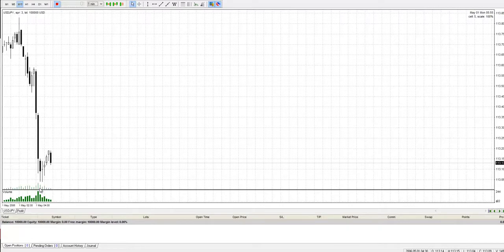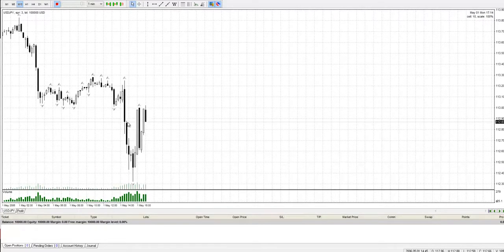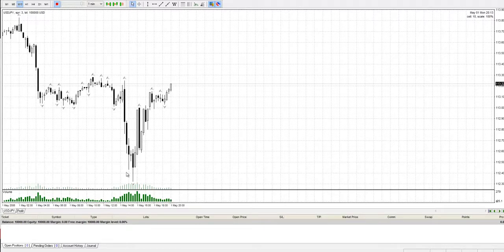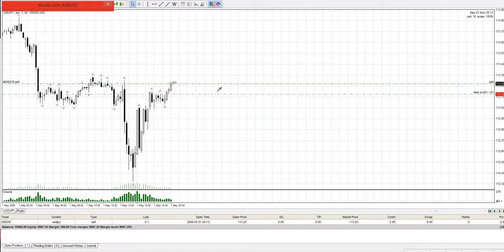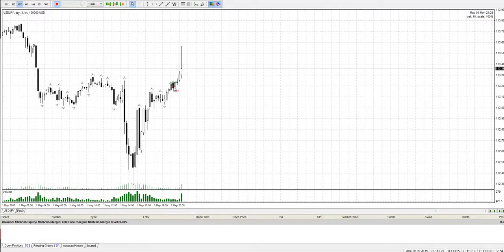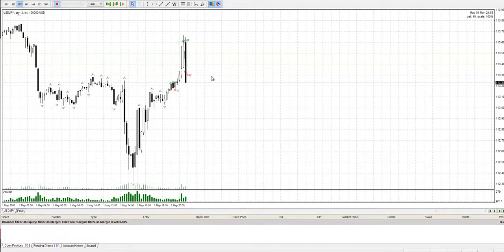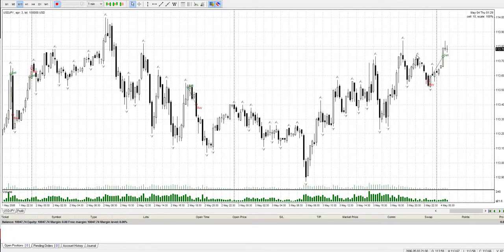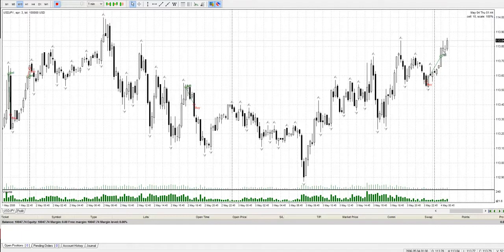Price Action Forex Scalping Strategy 90% Wins!